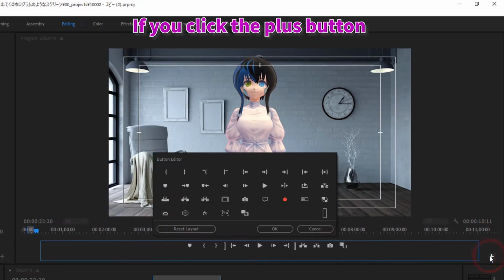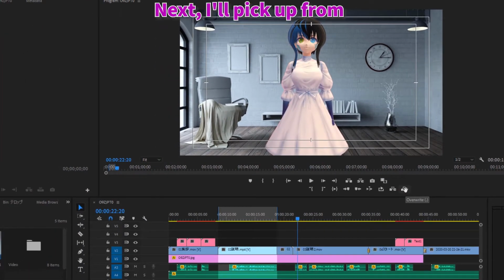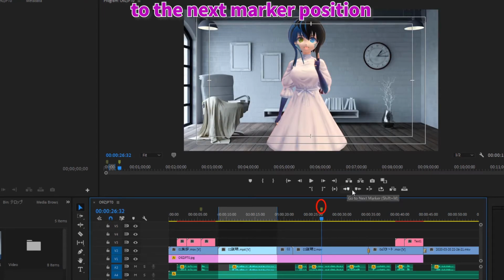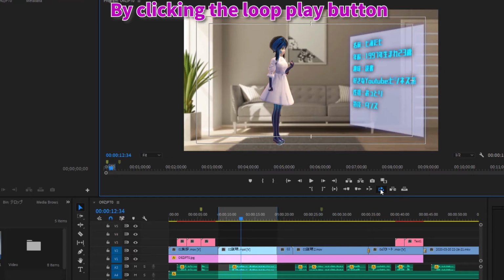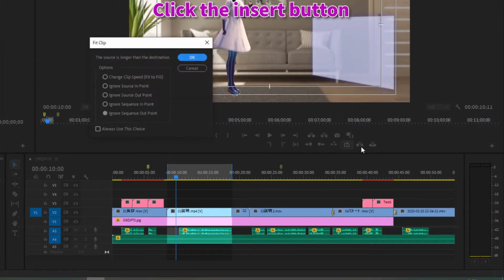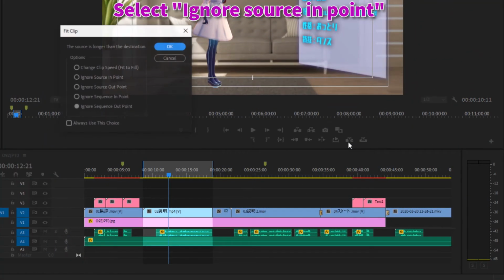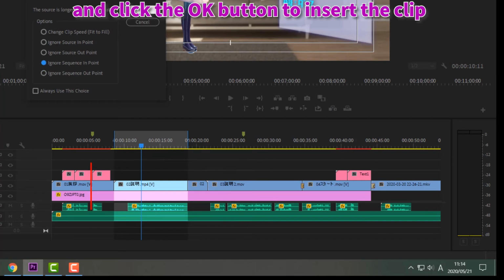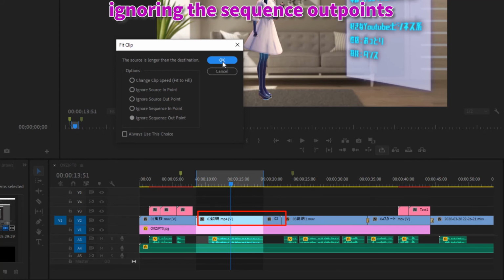【No.03-02】【Premiere Pro】[Beginner] DETAILS OF TOOLS IN PROGRAM PANEL